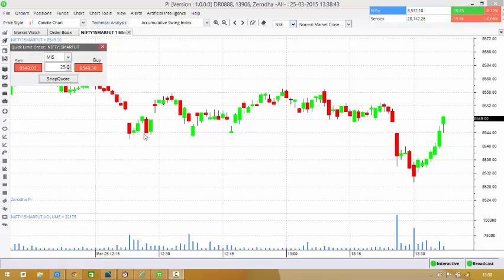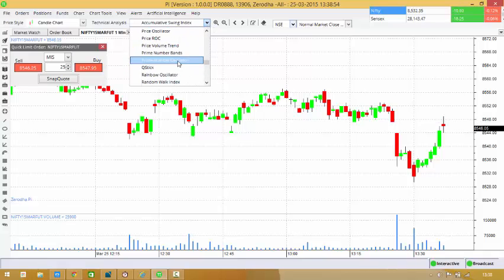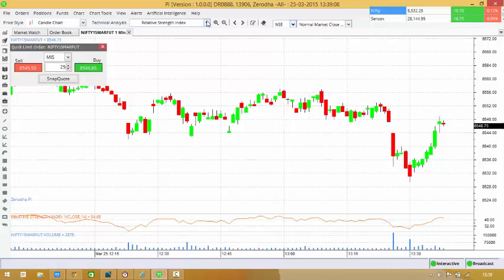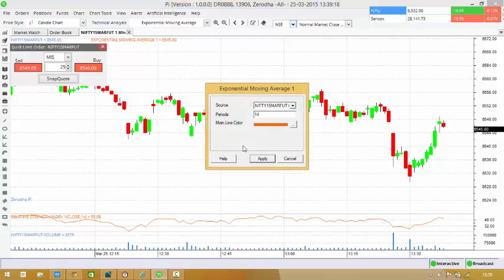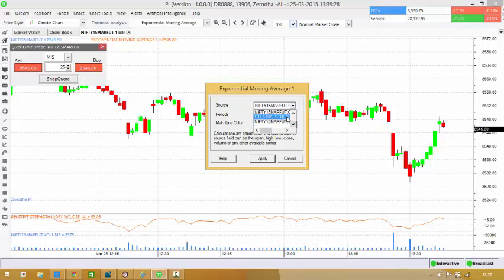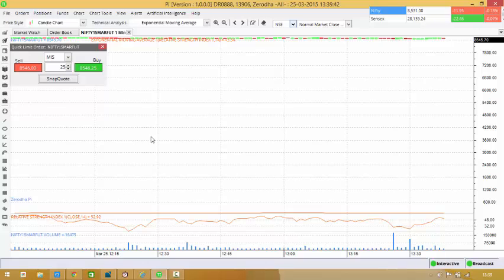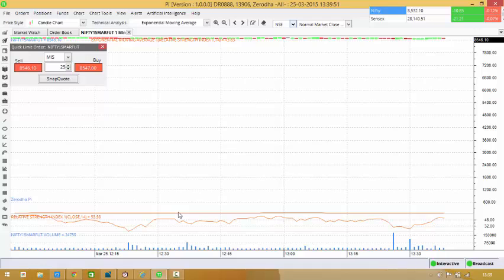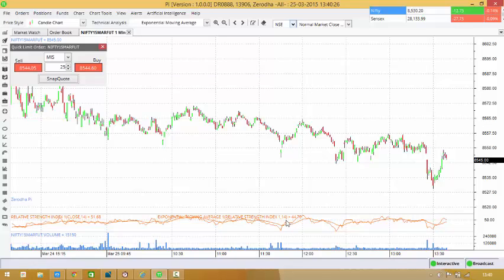Adding Overlay Indicators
Here's how you can add an indicator over an indicator on Pi - Zerodha's advanced trading platform.